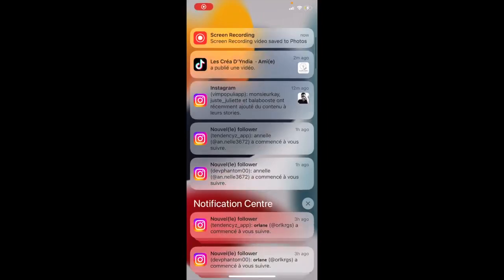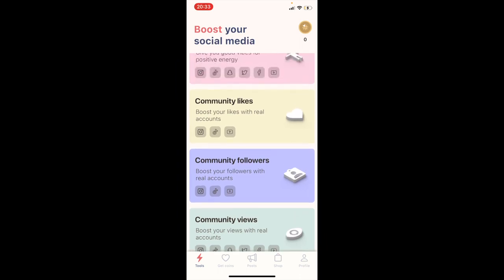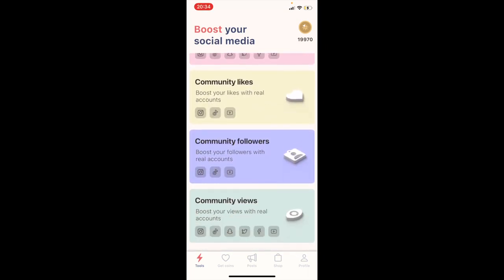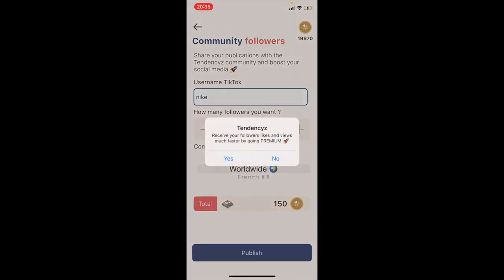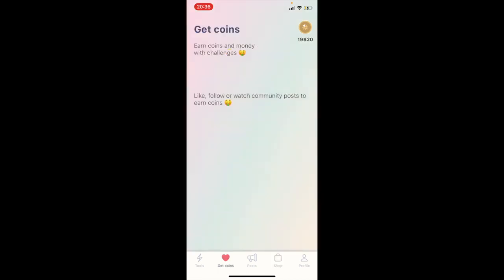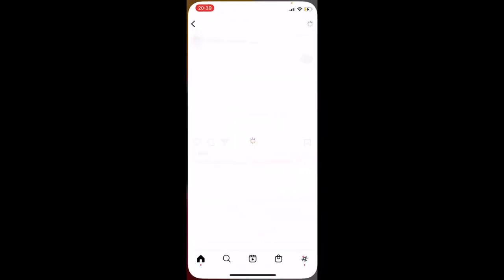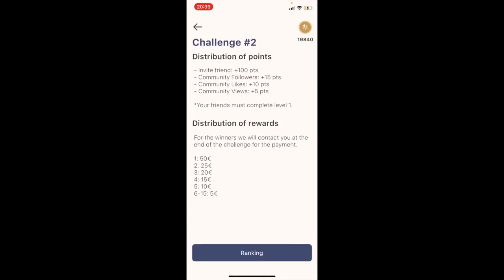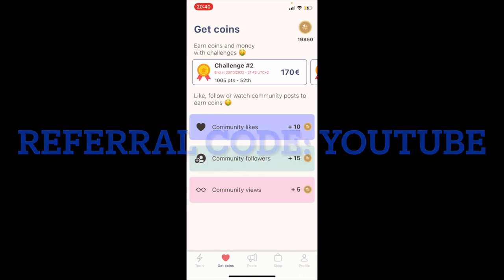Views Problem on Youtube | How to Fix Views Stuck on Youtube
youtube views down problem
views down problem on youtube
how to increase views on youtube
youtube shorts views problem
youtube video views down problem
views down on youtube
views down problem
youtube shorts 0 views problem
youtube views down problem 2023
views kaise badhaye youtube par
how to get views on youtube fast
youtube views problem